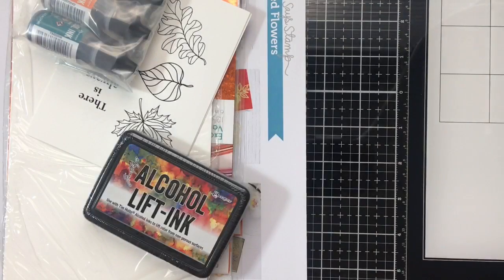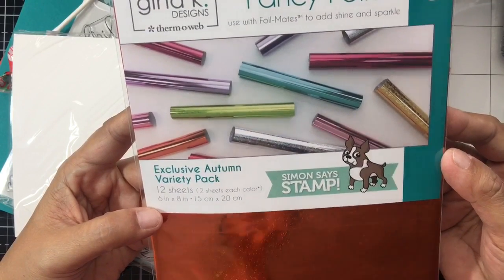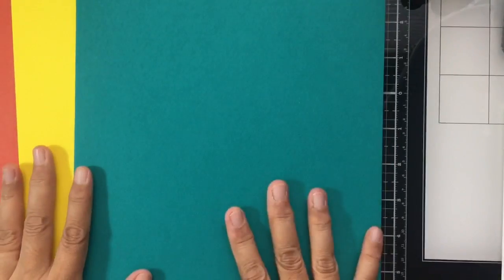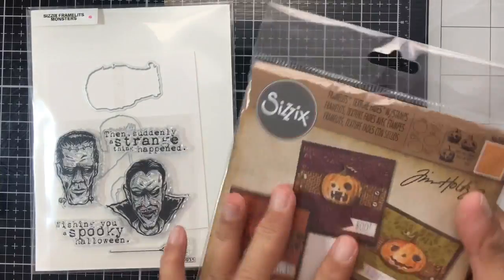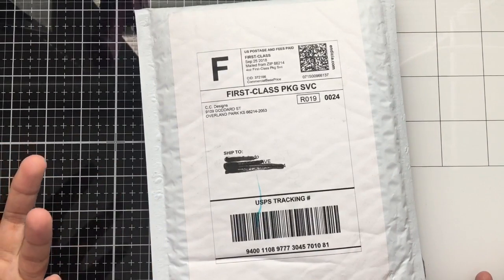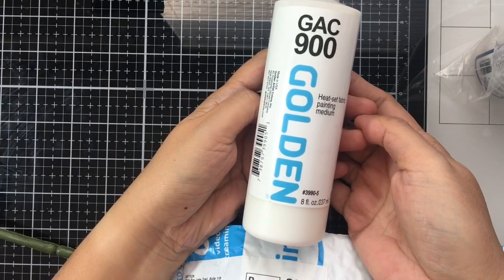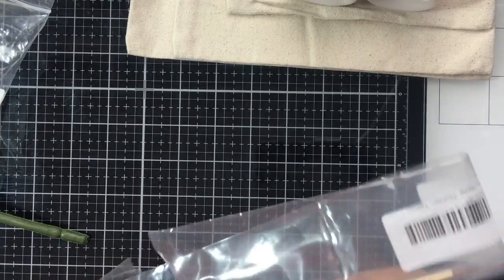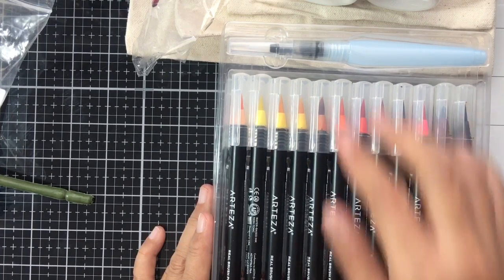October SSSCK Sketched Flowers; Online Deals from Amazon, CC Designs, My Rusty Crown & from Michaels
Hi Everyone!
Here’s some hauls I made last week that I want to share with you! Hope everyone is having a great week.